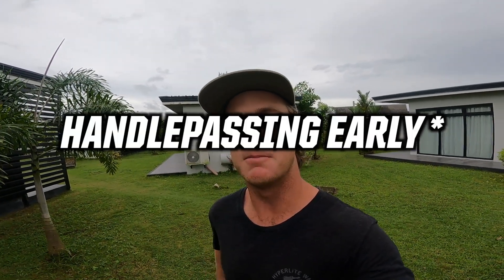WAKEBOARDING CHEAT CODES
JB ONeill teaches you handlepassing early on obstacles wakeboarding